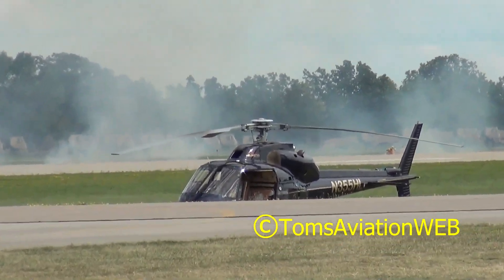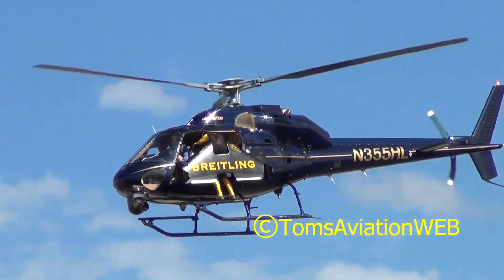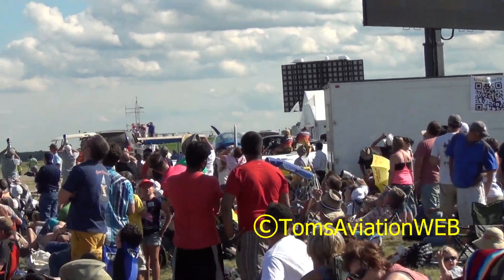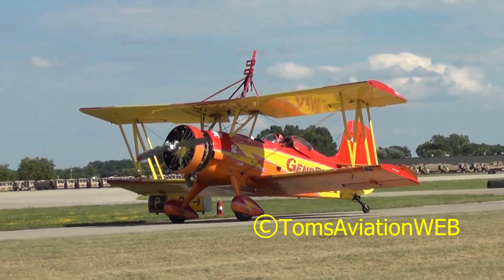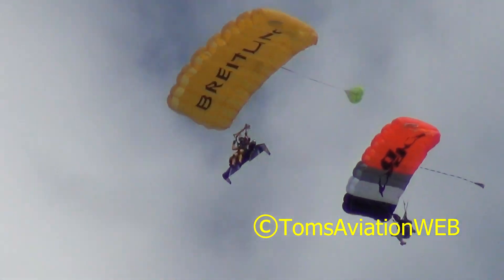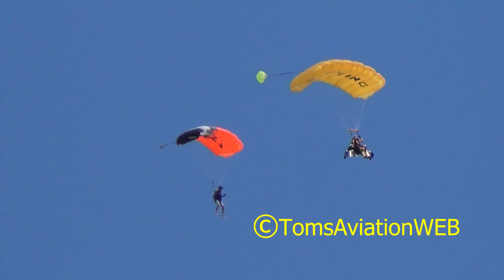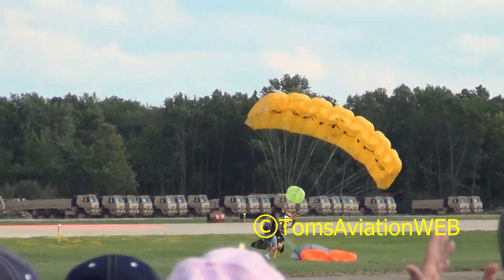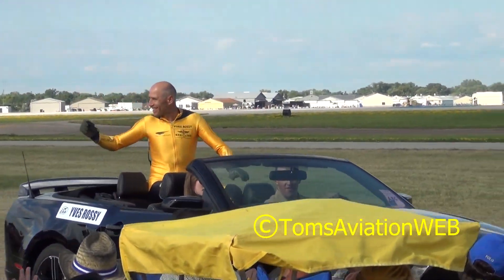Jetman Yves Rossy at EAA Airventure 2013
Yves Rossy flys with only a wing, 4 small model jet engines, an altimeter and a throttle in hand. There are no mechanical connections that provide movement to any part of the wing.  He controls his flight by his body position!  First US public flight - I was a witness to aviation history...where will we go from here?

FYI, he controls direction of flight with only certain body movement.

Spotting him as he descends is like finding your golf ball, with the blindfold removed after your golf shot at a golfing range.  So what I did is provide some audio describing the event and later as he neared earth get his glide down in a parachute.

Watch and be a witness yourself to history being made.  Truly Remarkable!